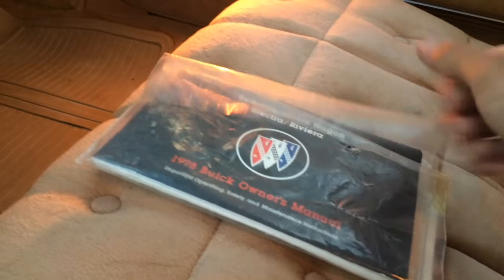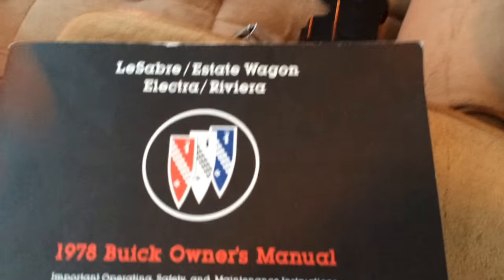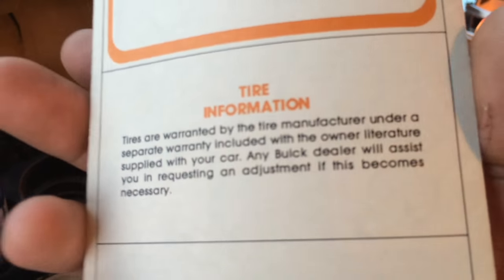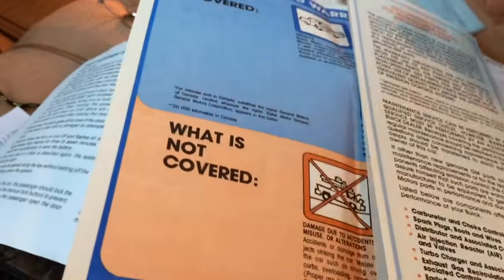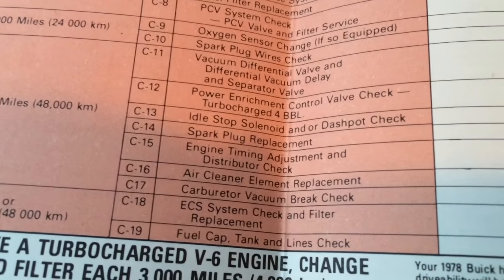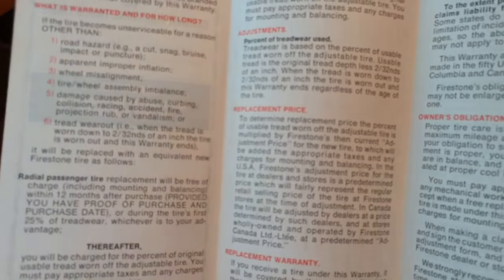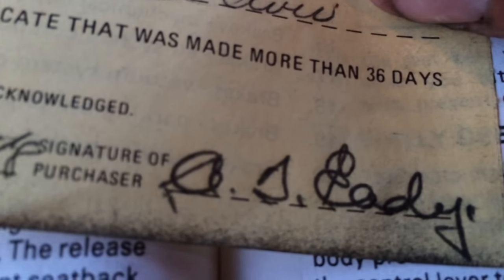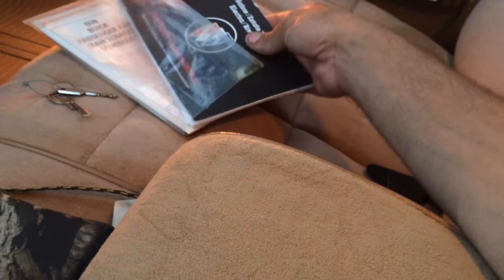1978 Buick Electra Owners Literature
A viewing of all the documentation that came with this classic car.